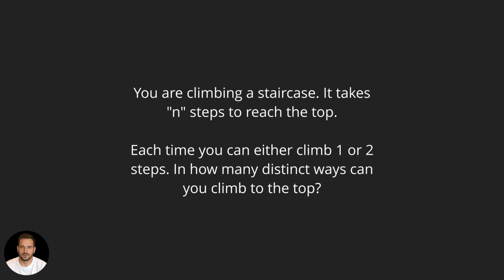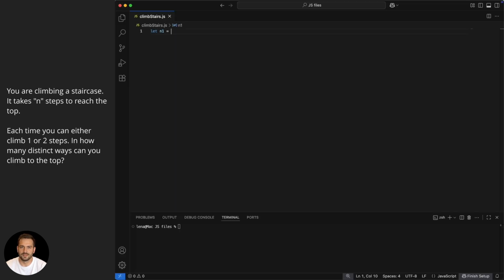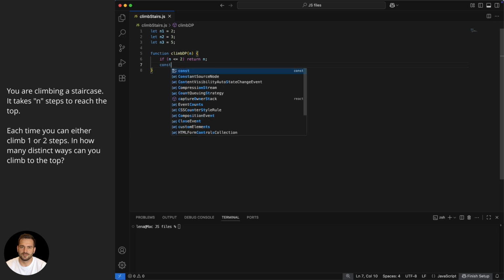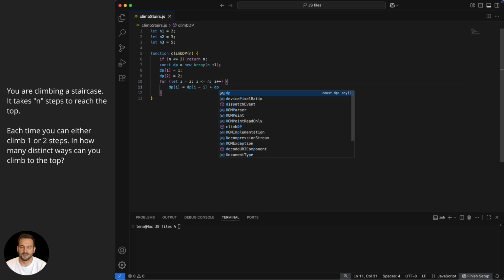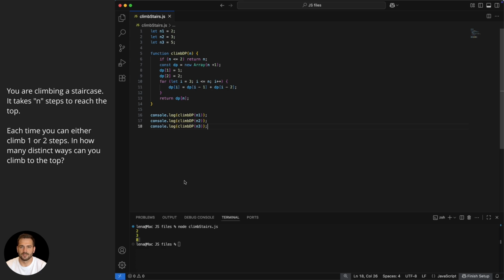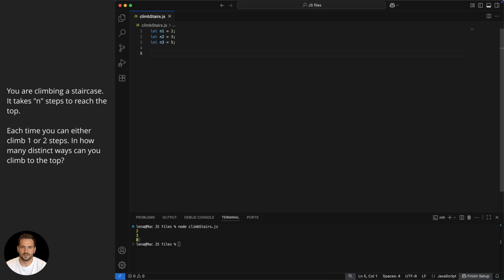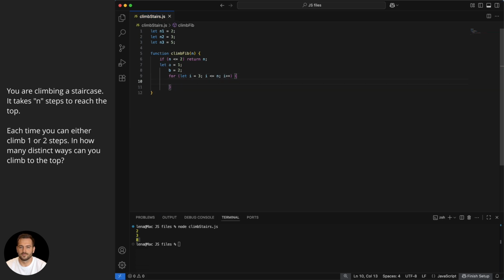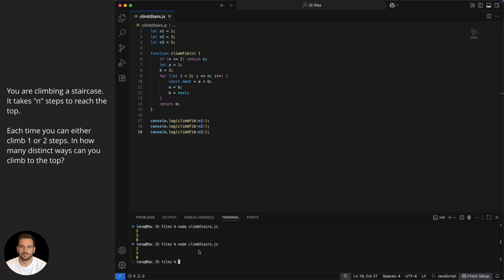Climbing Stairs Classic Interview JS Challenge Explained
Crack Climbing Stairs in JavaScript in just 5 mins. We restate the task in plain English, set up test inputs, code a beginner dynamic programming table, then an optimized two-variable Fibonacci solution. Includes line-by-line narration, console checks, Big-O, and edge cases—perfect for software engineer and SDET/QA interview prep.

Timestamps:
0:00 — What is the Climbing Stairs problem?
0:20 — How do we express it in plain English and pick test inputs?
0:40 — How does the DP table solution work, and can we code it?
2:10 — Why does the Fibonacci pattern appear, and can we code the optimized version?
3:40 — What do the console runs show, and what are the Big-O costs?
4:30 — Which edge cases and interview tips matter most?